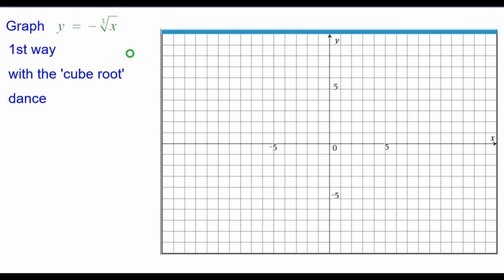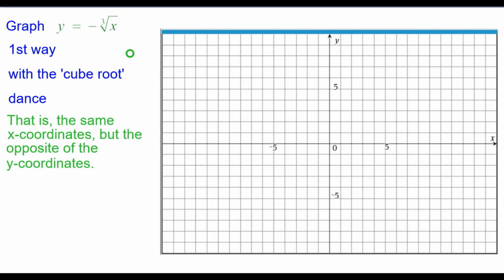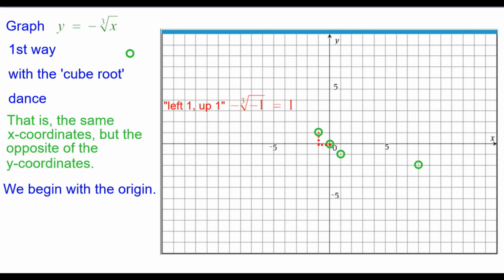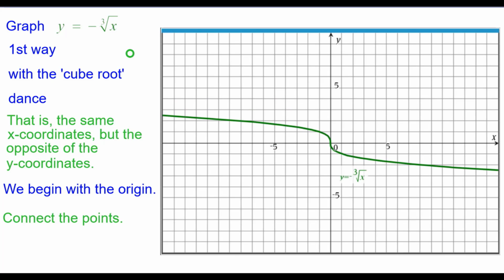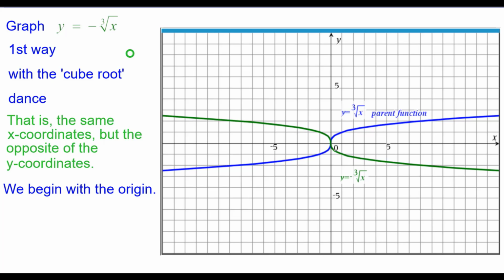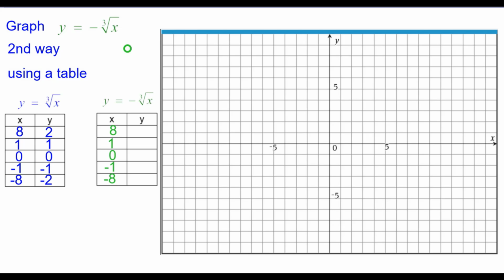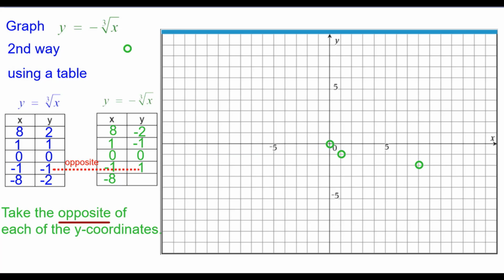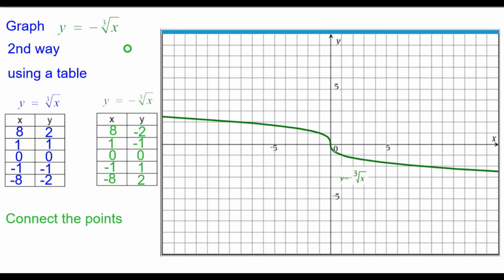Quick! Graph y=-f(x) for f(x)=cuberoot of x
This "Quick! Graph" video explores the effect of the transformation -f(x) on the parent function y=cuberoot of x.